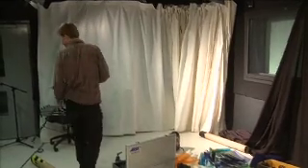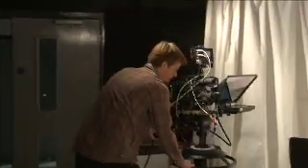Day in the life of a techy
Made by
Stephen Wicketts
Dan Brown
Jenny Phillips
Vanessa Beckwith